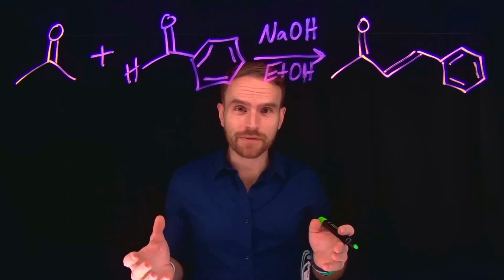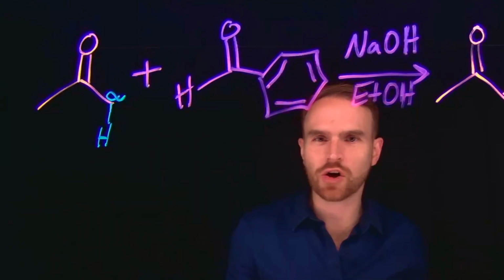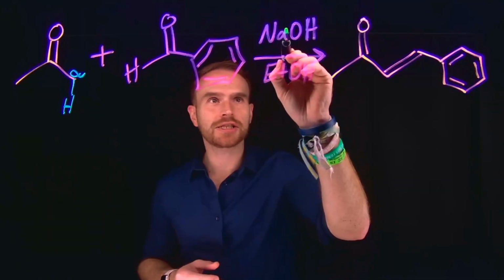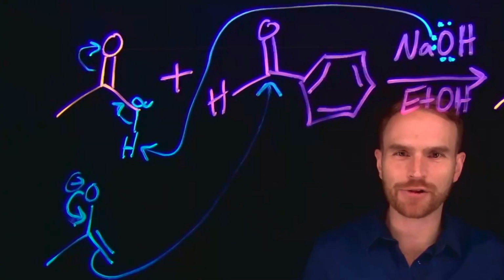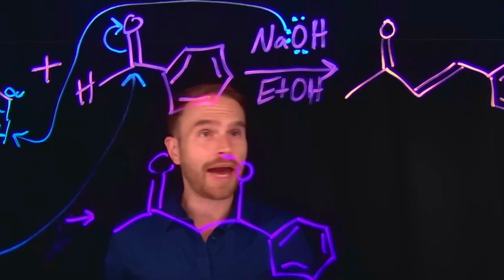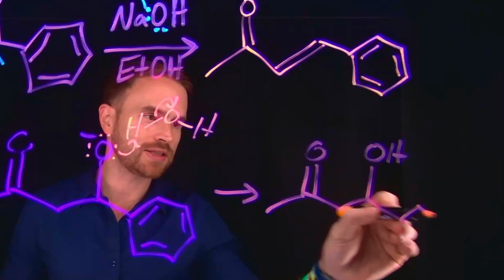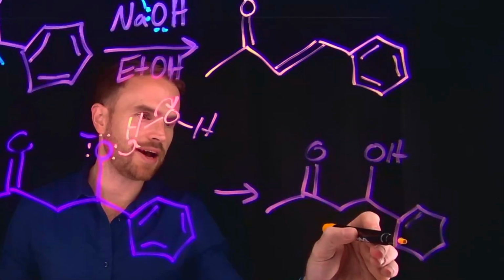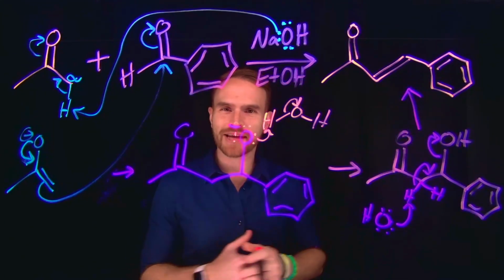Mechanism Monday #20: Cinnamon Spice!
Expert Insights: Learn from experienced chemistry educators.
    Simplified Concepts: Complex reactions made easy with clear explanations.
    Interactive Learning: Engage with practice problems and community discussions.
    Consistent Updates: New mechanisms and problems every Monday at 9 AM EST.